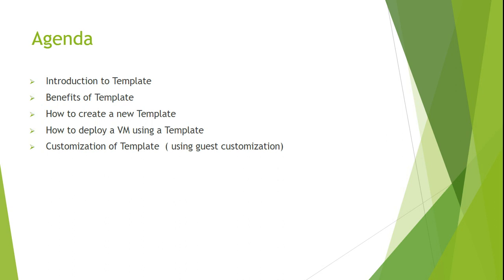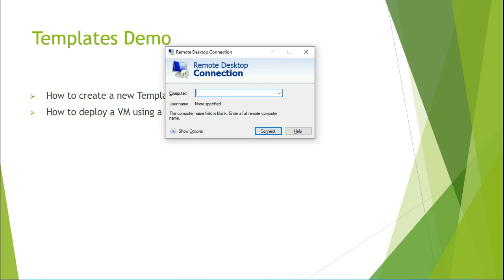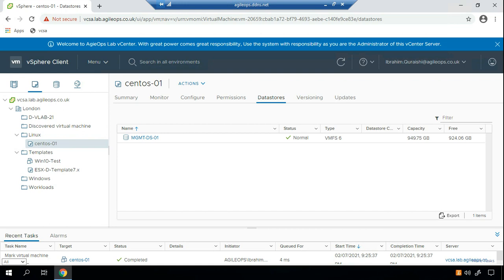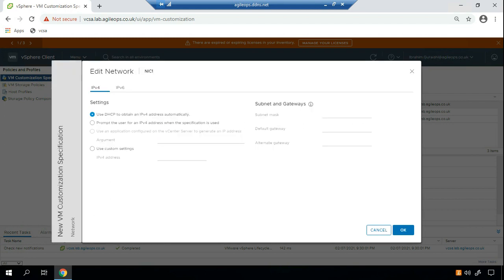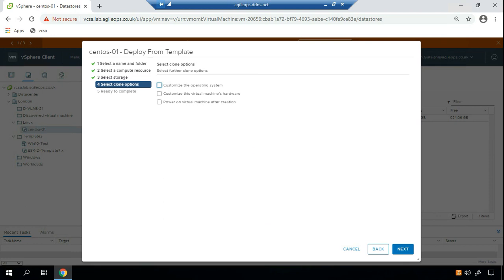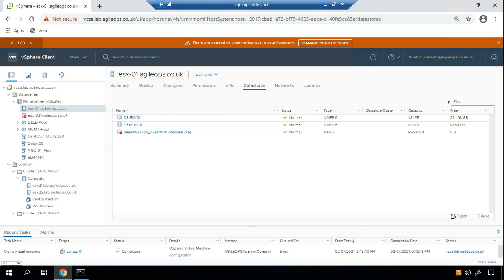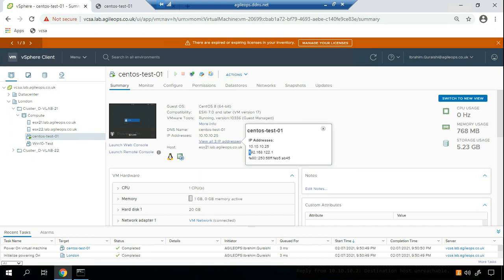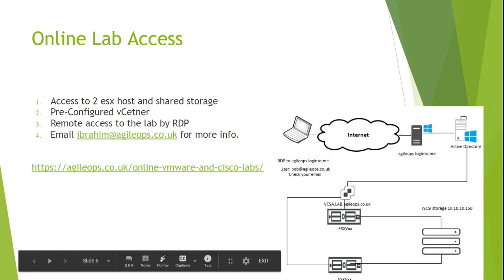How to Create a VMware Templates and Customizations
Introduction to Template
Benefits of Template
How to create a new Template
How to deploy a VM using a Template
Customization of Template  ( using guest customization)

Benefits of Template
Gold Template can be used for a VM
Template element the risk of having Ip-conflicts duplicate server name and Ip-address. (Cloning)
Best way to deploy VM’s
Automation scripts using PowerCLI

Online Lab Access
Access to 2 esx host and shared storage
Pre-Configured vCetner
Remote access to the lab by RDP

What is the config file extension of template called?
.VMX
.VMTX
Comment on below and let me know.
Check out the blog for new content
Twitter handle @ibrahimquraishi – Send me a Direct Message and say Hello!